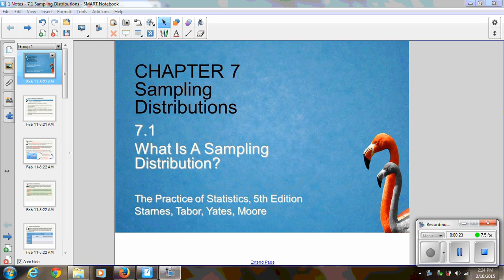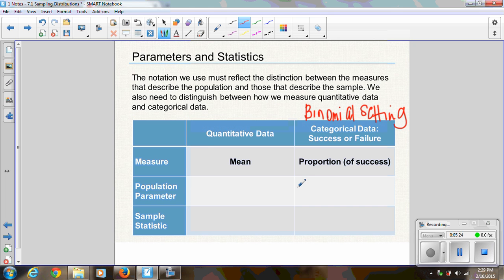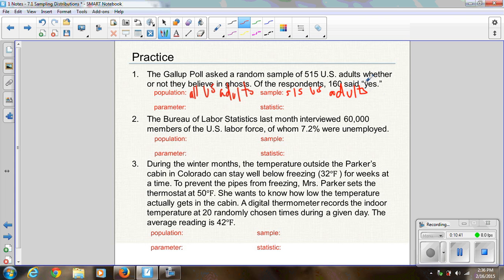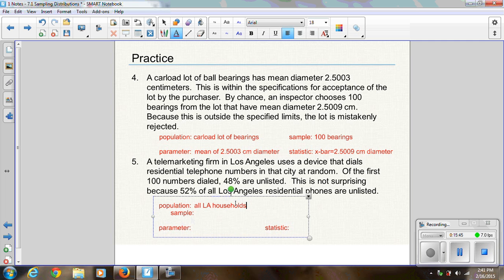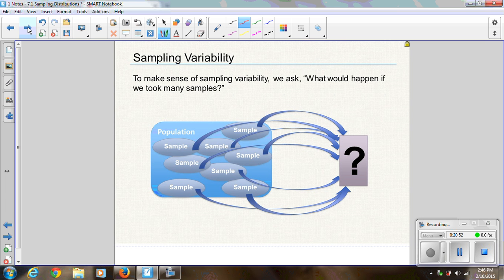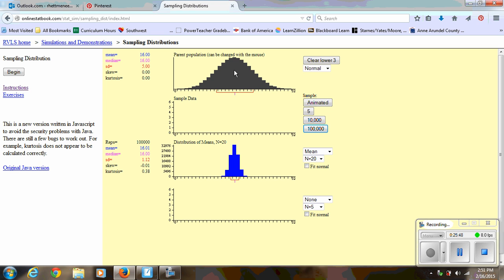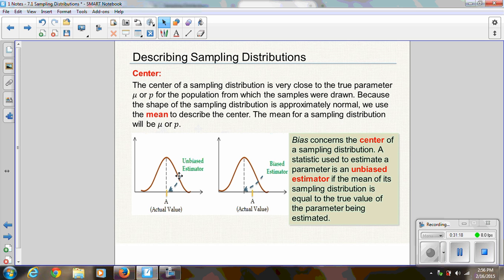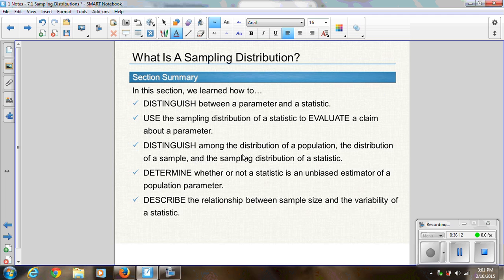AP Stat Tutorial Sampling Distributions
AP Statistics Tutorial - Introduction to Sampling Distributions - Chapter 7.1